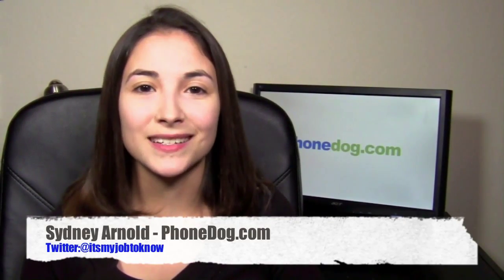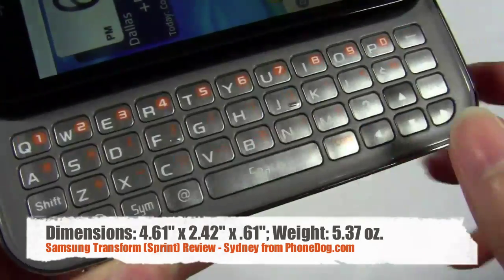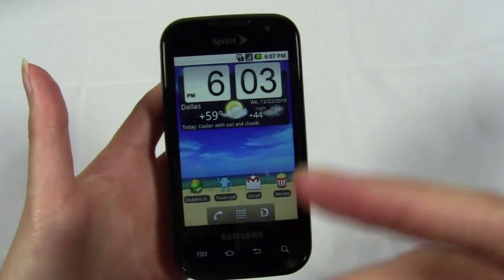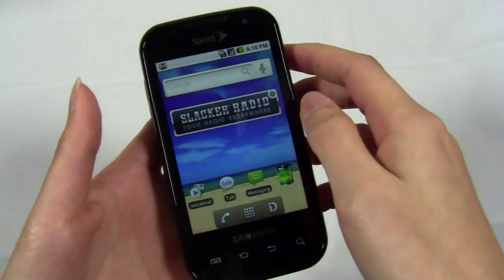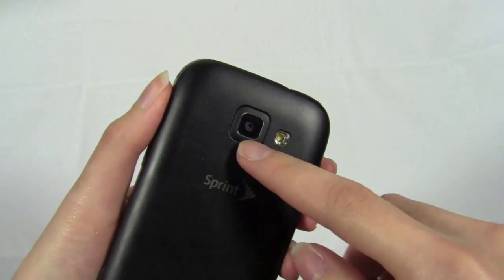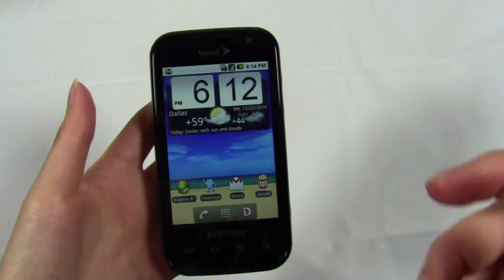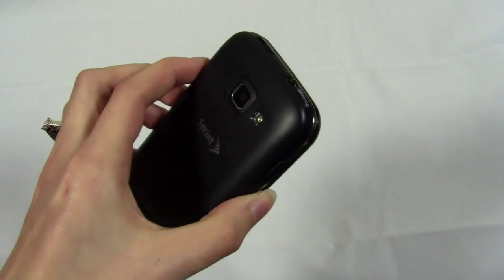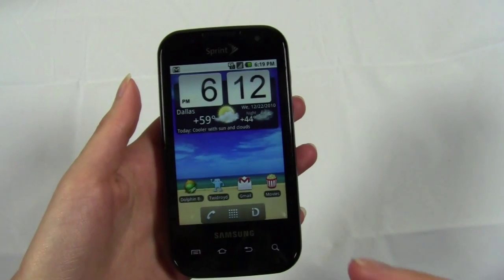Samsung Transform Review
The Transform is one of Sprint's new phones that debuted with ID packs, a new idea that allows users to download packs of apps and wallpapers without having to hunt for them in the Market. It's a nifty idea, but is it really useful?

In this video, Sydney does a full review of the Samsung Transform and discussing ID packs, Android, and the overall performance of the device. It's a mid-range Android phone with version 2.1, an 800 MHz processor, and a 3 megapixel camera.
Facebook ‬ Twitter Forums Win Free Phones for all the latest cell phone news, reviews, and more.